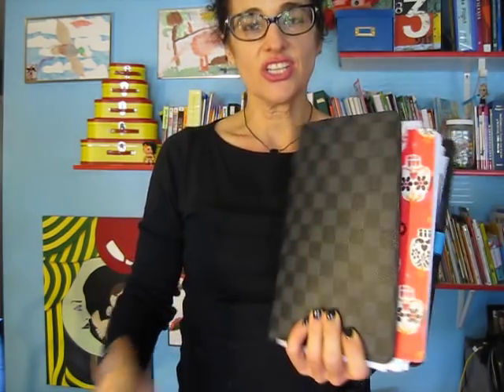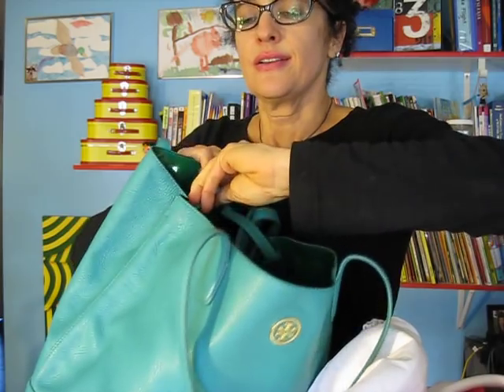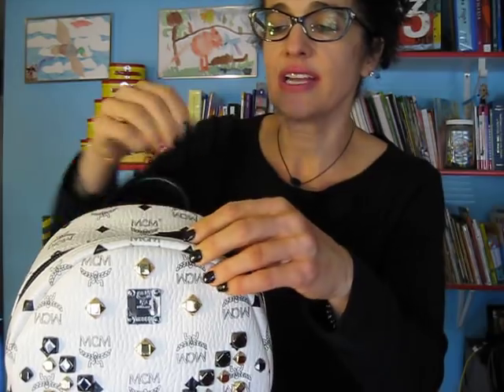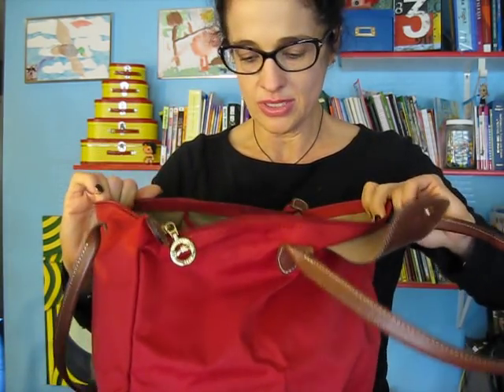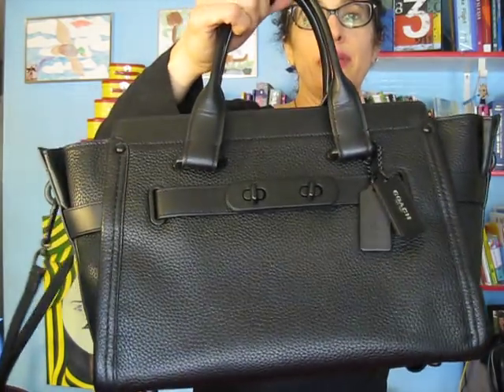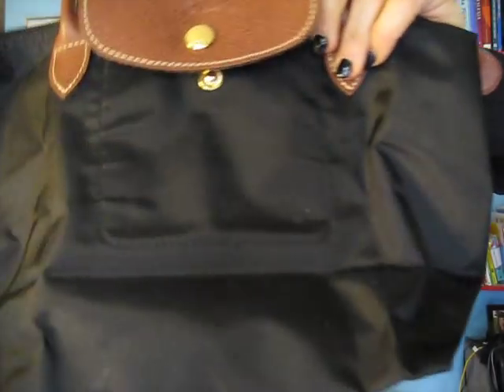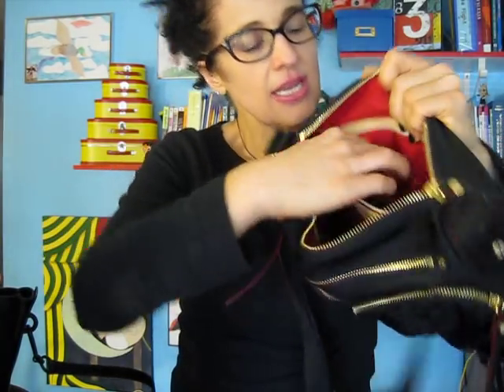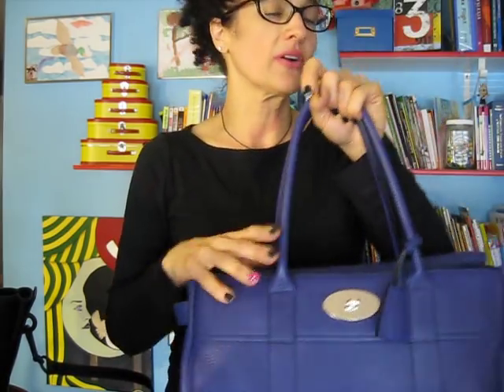Handbags for Sale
Up for your consideration are handbags in excellent condition.  I will list them in the order they were shown in the video along with the price.  I can send you additional pictures if you'd like.  Please be aware that all sales are final.  I will, of course, respond to persons in the order in which they are received.
If a bag sales, then I will mark SOLD by it.

SOLD...1. Tory Burch Turquoise bag. $200...SOLD

2.  MCM Backpack...$400.  SOLD

3.  Red Le Pliage Longchamp...$110.

4.  Black Swagger Coach...$350.  SOLD

SOLD 5.  Black mini Le Pliage...$65. SOLD

6.  MZM Wallace cross body...$200. SOLD

7.  Mulberry Bayswater...$800.